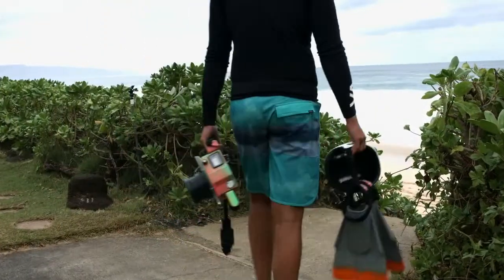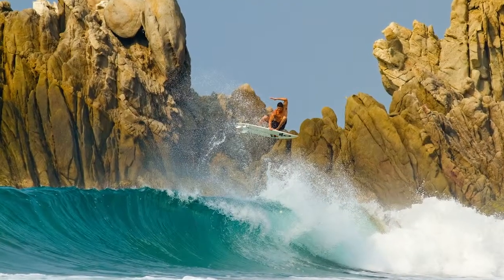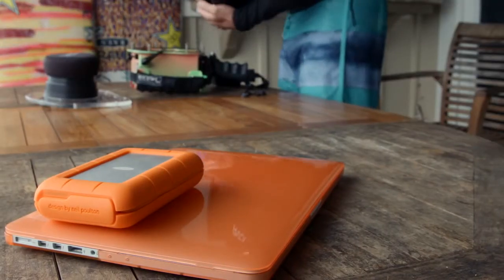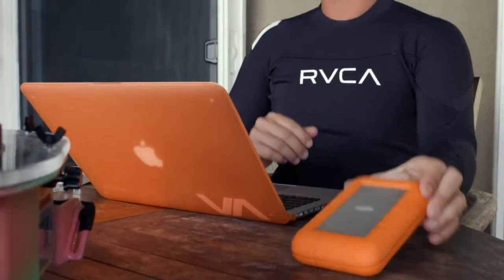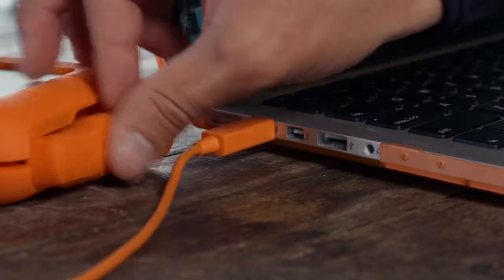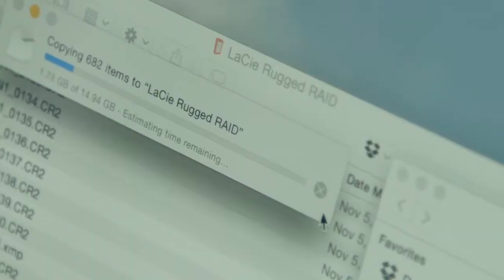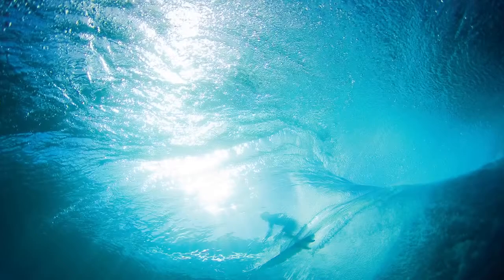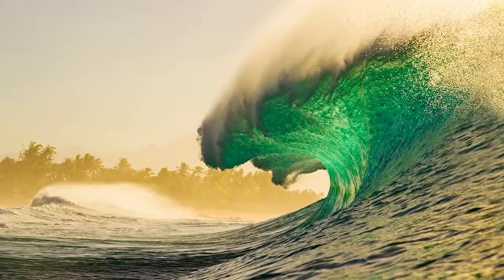LaCie Rugged RAID Pro Surf Photographer Zak Noyle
French technology company LaCie sponsors Zak Noyle Photography allowing him to upload photos quicker and easier as well as offering hard drives with larger memory storage.  Photography is all about being in the right place at the right time with the right equipment.  It is every photographers nightmare to be witnessing the most incredible wave/moment and not have the ability to capture it due to technical difficulties.  LaCie has created a new line of Rugged RAID products that can endure the wear and tare of an active lifestyle while offering superior quality equipment!

The ocean is Zak Noyle’s happy place. Another thing that makes him happy is the LaCie Rugged RAID a 4 TB RAID mobile storage device for professionals.

In this video, Noyle describes his love for the ocean and surf photography, his workflow, and how the LaCie Rugged helps him keep his head above water when deadlines loom.